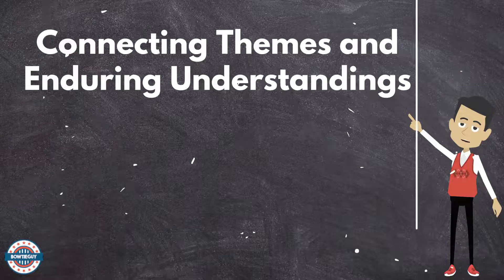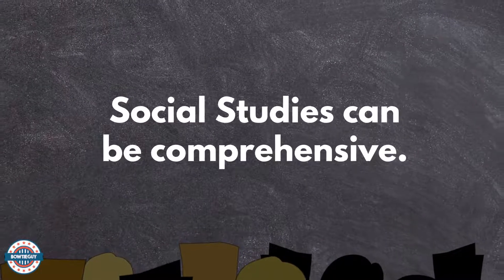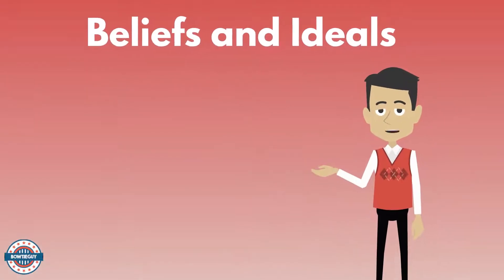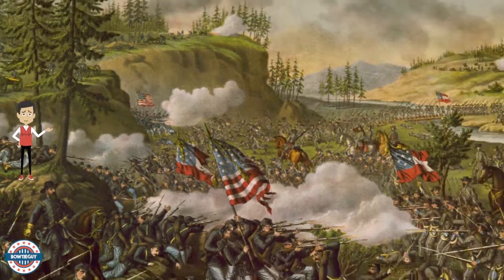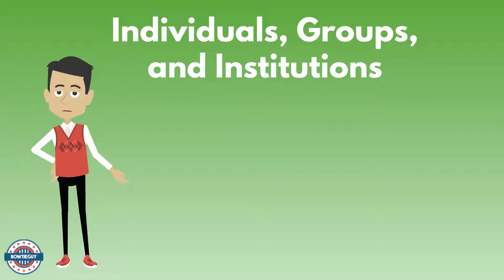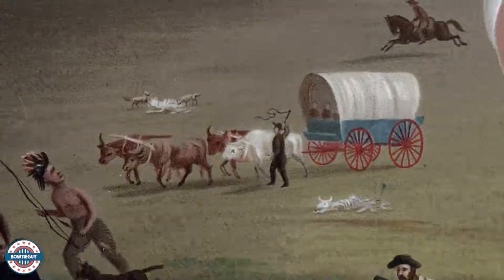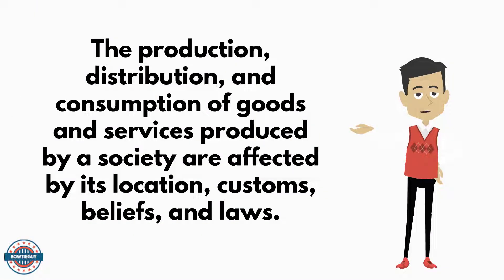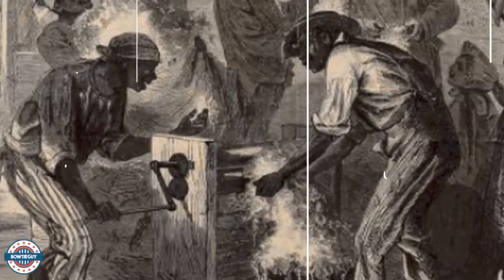Georgia Standards of Excellence - Social Studies - Connecting Themes and Enduring Understandings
In this video from the @bowtieguyandwife of teacherspayteachers - the connecting themes & enduring understandings of socialstudies are explored in this educationalvideo